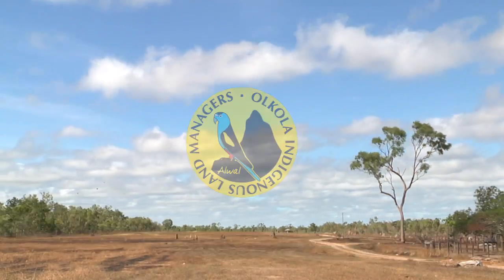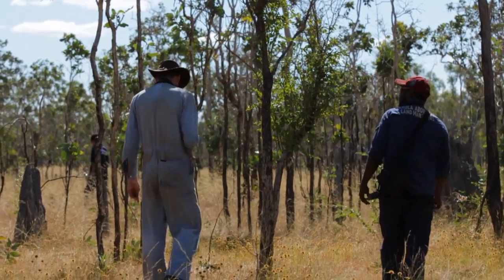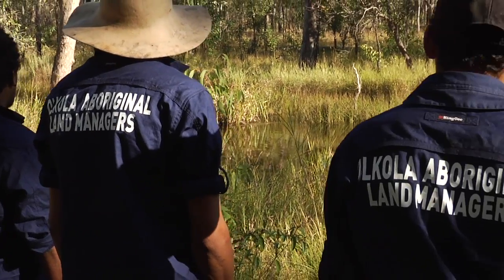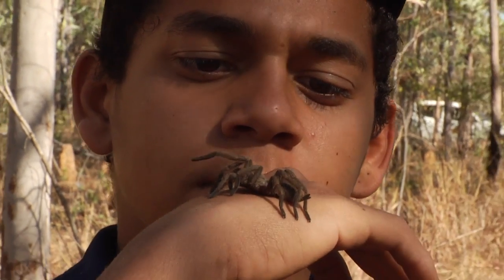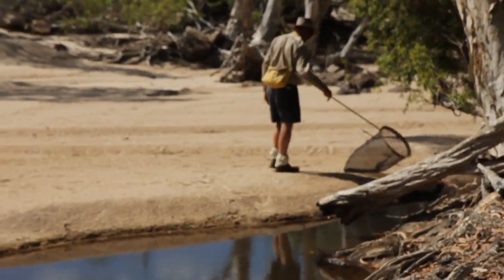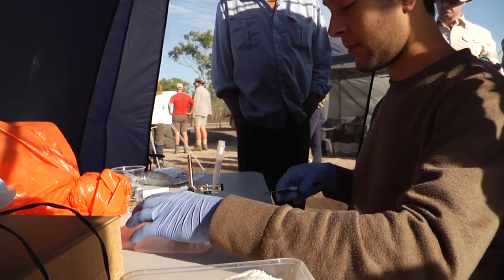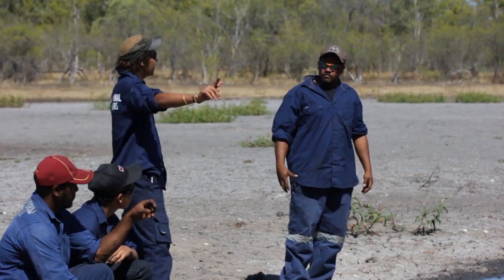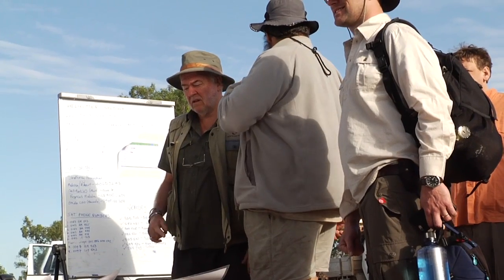Bush Blitz 2015 Olkola Country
Promo for Olkola Indigenous land managers working with the Bush Blitz team doing biodiversity surveys on Olkola Country Cape York